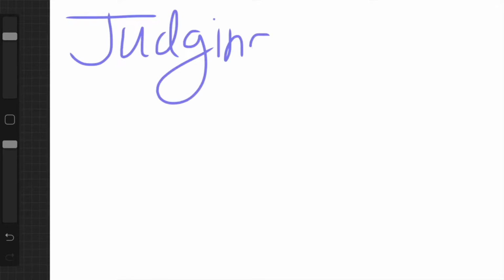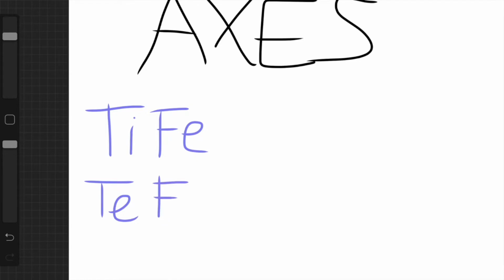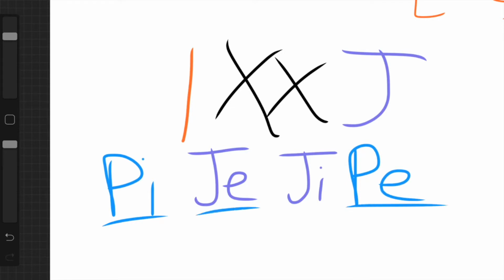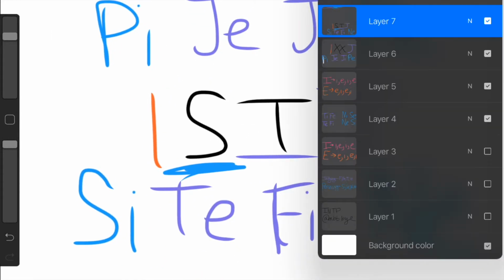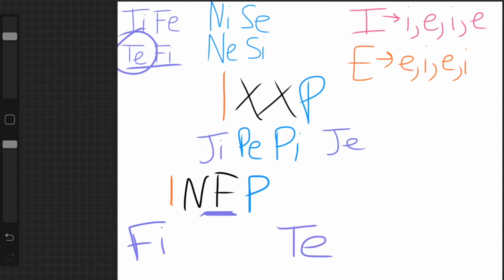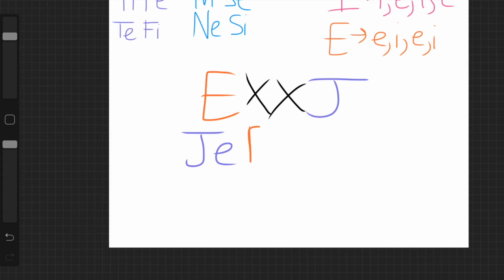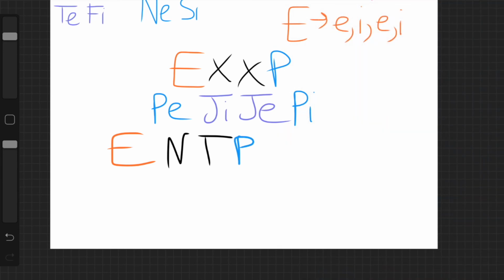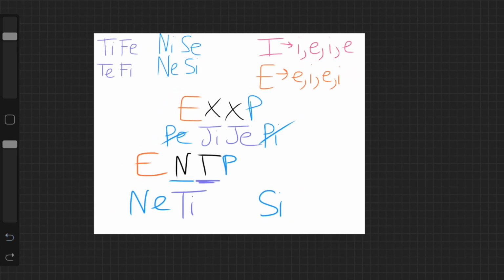Guide to MBTI Function Stacks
Here is a brief video outlining the formulas for determining the order of Jungian functions for each Myers Briggs type.